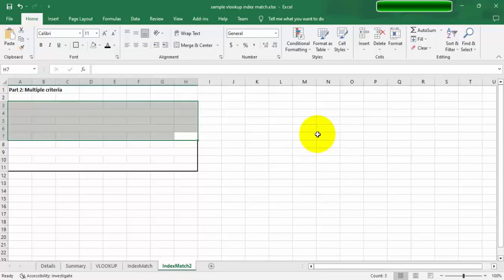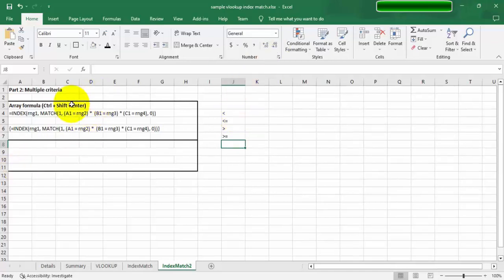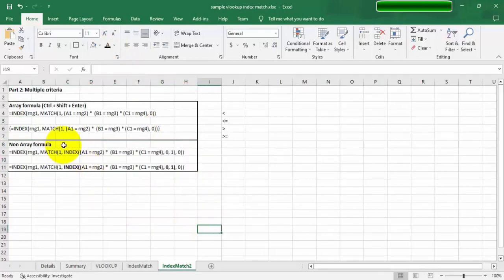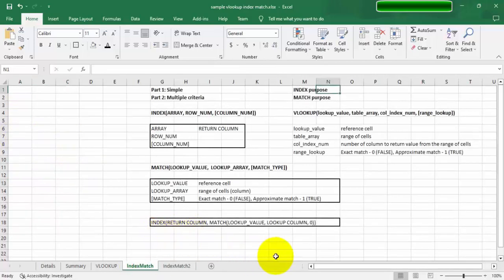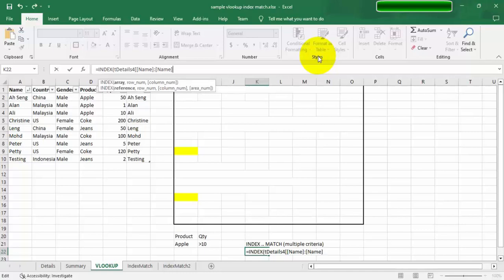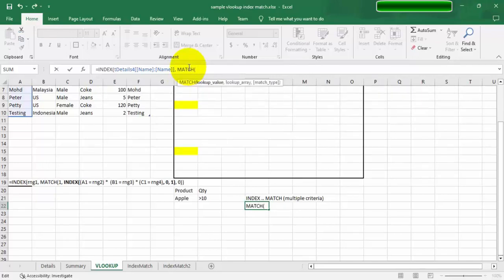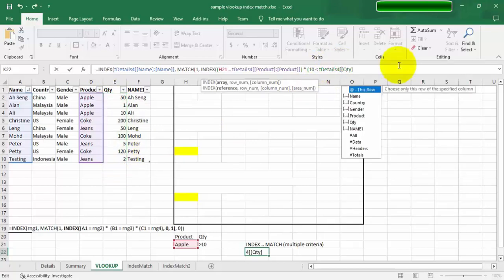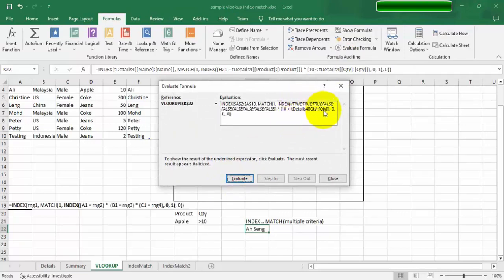Excel Formula Series - Index Match For Multiple Criteria (AND scenario only)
This video will be showing you on how the index match can use for checking on multiple criteria without adding or do any data  transformation.

This video only showing you the "ÄND" scenario and most of the time, only "AND" scenario is applicable. For "OR" scenario, I also seldom see much samples online.

Here are the formula for your reference:
Array formula:
=INDEX(rng1, MATCH(1, (A1 = rng2) *  (B1 = rng3) * (C1 = rng4), 0))

Once finish key in the formula, remember to Ctrl +Shift + Enter so that the formula will become as below,

Non Array formula:
=INDEX(rng1, MATCH(1, INDEX((A1 = rng2) *  (B1 = rng3) * (C1 = rng4), 0, 1), 0))

The different between array formula and non array formula as shown below (emphasize based on bold word)